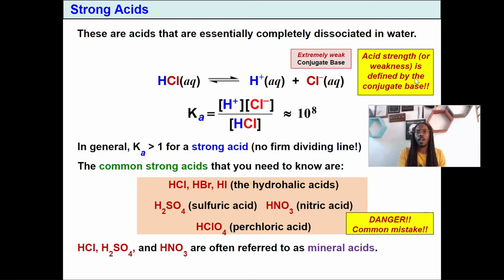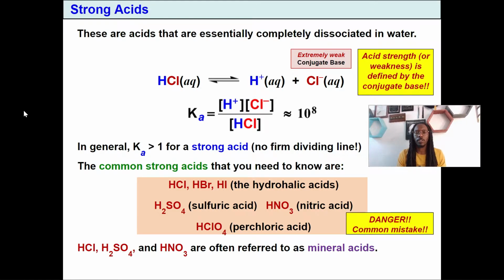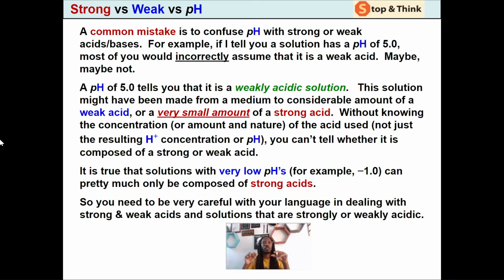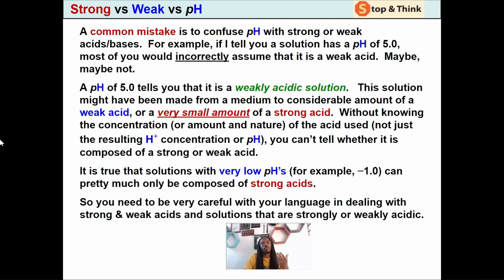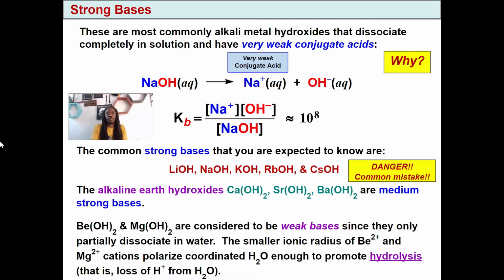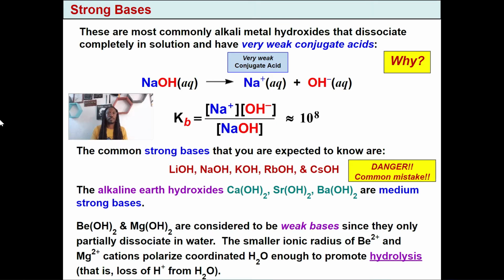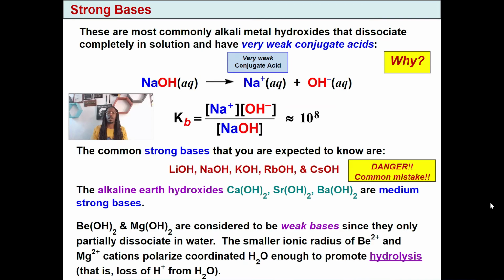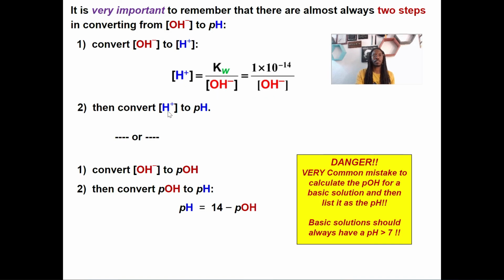Strong Acids and Strong Bases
In this video, Dr. J will talk about strong acids and bases. He gives the most common strong acids and bases with tips to memorize them. He gives advice on converting OH to pH. Check out this playlist for more help with chemistry.